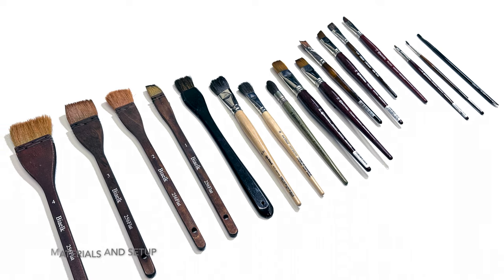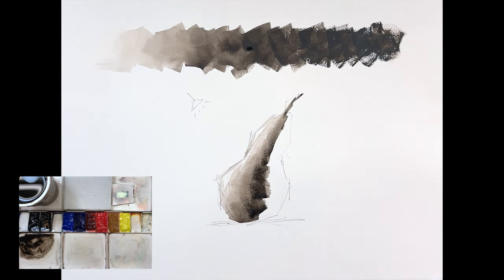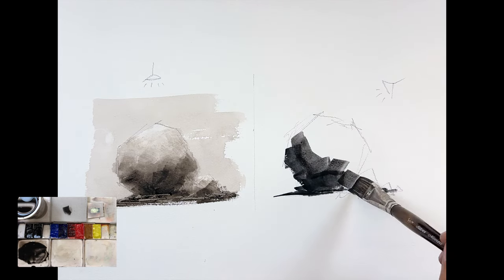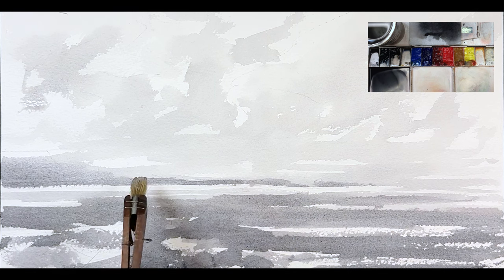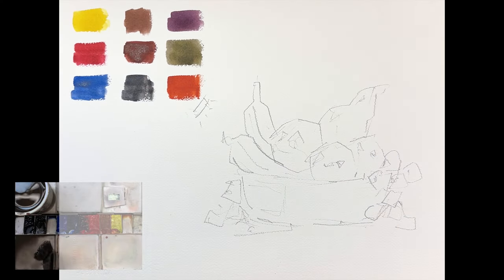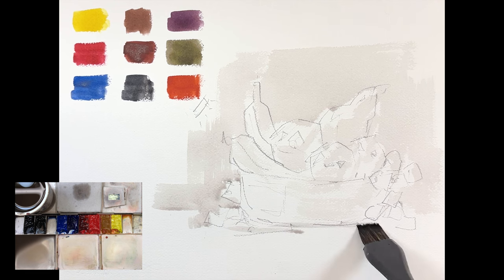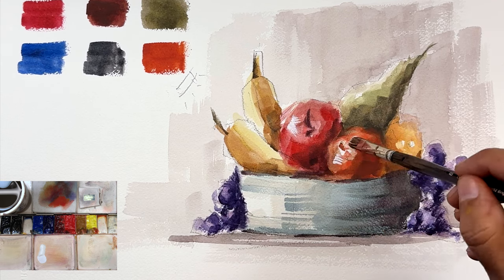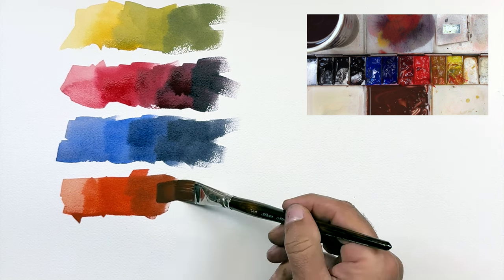Mastering Light and Shadow in Watercolor: A Complete Guide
Welcome to "Mastering Light and Shadow in Watercolor: A Complete Guide”. In this video, we will explore the world of lighting and shading in watercolor painting, equipping you with the knowledge, techniques, and tips to bring your artwork to life.

Light and shadow are fundamental elements that add depth, dimension, and realism to any artwork. Whether you're a beginner or an experienced watercolorist, understanding how to master light and shadow will elevate your creations from ordinary to extraordinary.

Throughout this video, we will explore various aspects of this captivating subject, covering the necessary materials, essential techniques, step-by-step demonstrations, and invaluable tips and tricks. This comprehensive guide aims to provide you with all the information you need to confidently approach the intricate interplay between light and shadow in your watercolor paintings.

Next, we dive into essential techniques specific to watercolor that allow you to effectively capture the interplay of light and shadow. Understanding how to create gradients and washes is crucial in achieving smooth transitions and realistic lighting effects. We'll demonstrate various techniques, including wet-on-wet and wet-on-dry, and explain how they can be used to convey different lighting scenarios. By learning about layering, glazing, and lifting techniques, you'll be able to control the tonal values within your work, creating depth and volume.

We'll also cover the significance of brushstrokes to establish light and shadow.

But theory alone is not enough; we believe that hands-on practice is key to truly grasp and refine these concepts.

Throughout the video, I will provide step-by-step demonstrations, guiding you through the process of applying light and shadow to various subjects. From a serene seascape to intricate still life, these demos will offer insights and inspiration for your artistic ventures.

You'll witness how the correct placement of light and shadow transforms a flat composition into one that evokes emotion and realism.

In addition to demos, we will also share tutorials tailored to specific challenges and scenarios you may encounter. Watercolor painting presents unique situations when dealing with lighting and shading, such as reflections on water surfaces or capturing the effects of dappled light. These tutorials will provide practical guidance, unraveling these complex lighting situations and offering strategies to overcome them successfully. With each tutorial, you'll gain greater confidence and adaptability in handling different lighting scenarios.

Finally, we will share a handful of tips and tricks gathered through years of experience. These will help you overcome common pitfalls, enhance your understanding of light and shadow, and take your watercolor artwork to new heights.

From color mixing to creating highlights with the use of white gouache, these tips will empower you to overcome technical challenges and unlock your artistic potential.

So, gather your watercolor supplies, unleash your creativity, and join us in this immersive journey of mastering light and shadow in watercolor. Get ready to expand your skill set, embrace the beauty of light, and infuse your paintings with depth and realism.

Let's dive into the captivating world of light and shadow in watercolor together and bring your artwork to new heights!

Paper:
Arches Cold Press 140lb Watercolor Paper

Brushes:
Biaelk 256Flat Hake Brush No. 1
Biaelk 256Flat Hake Brush No. 2
Biaelk 256Flat Hake Brush No. 3
"3/4 Silver Monza 2608S GLAZE Bright
8 Silver Monza 2602 Bright
Escoda Versátil Sintético No. 2 (For the highlights)

Timestamps

0:00 - Intro
0:42 - Artistic Disclaimer
1:23 - Materials and Setup
2:30 - Value Scale
5:05 - Shading Technique 1
8:37 - Shading Technique 2
11:57 - Shading Technique 3
13:22 - Seascape Sketch Demo
21:02 - Shading with Colors
22:52 - Still Life Color Demo
38:30 - Bonus - Shading with Neutral Tint
40:18 - Outro